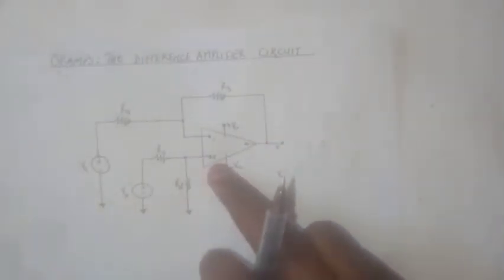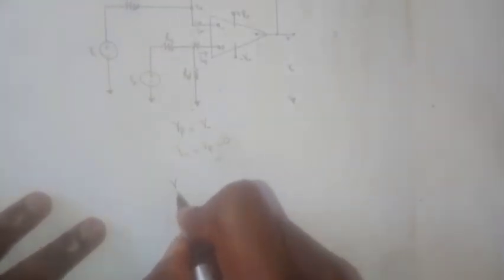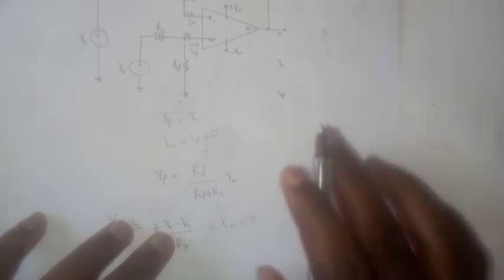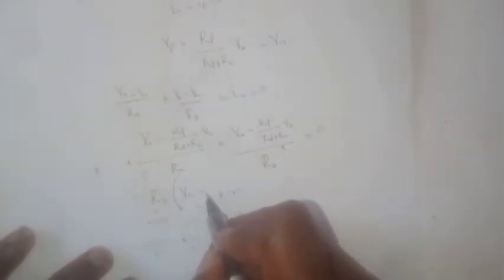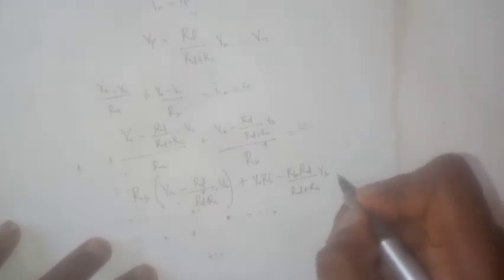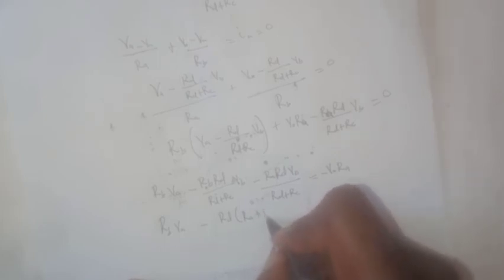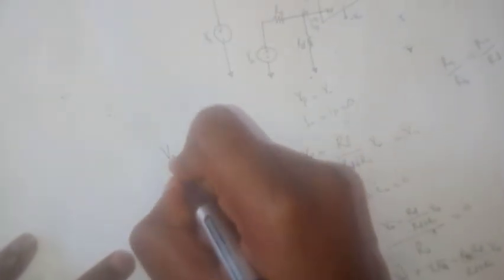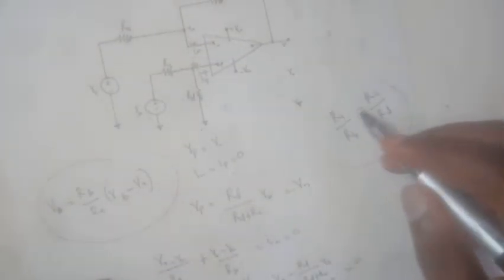Op-Amps : The Difference Amplifier Circuit